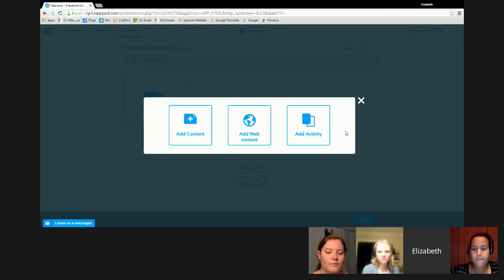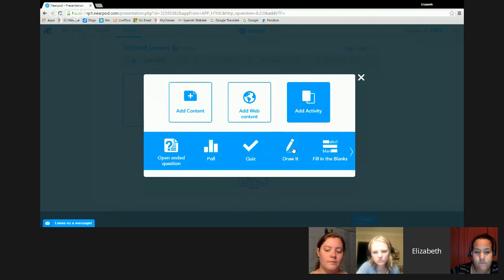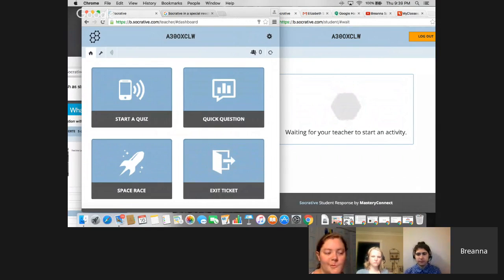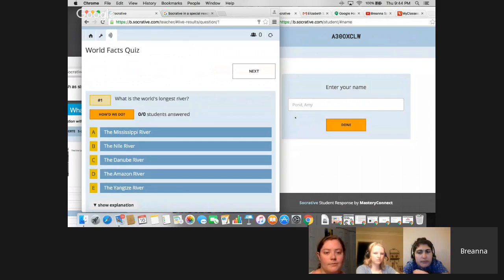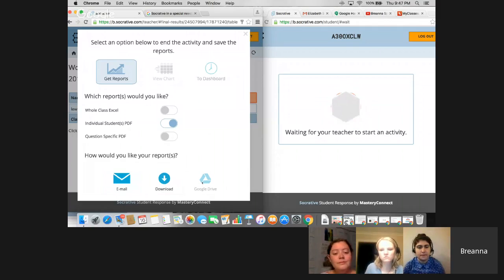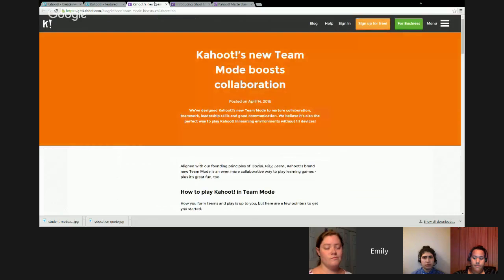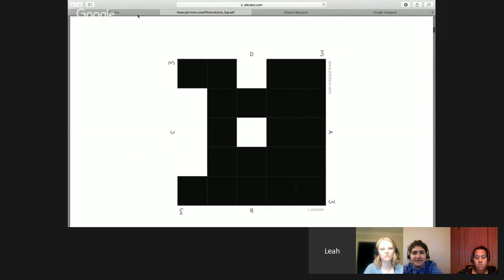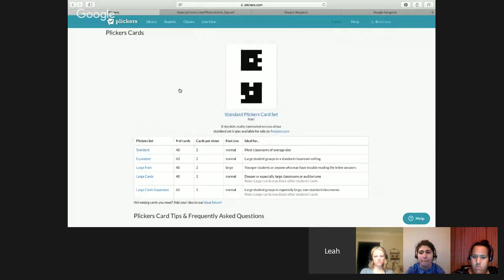Google Hangout 1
This Hangout is about assessment tools in the classroom.